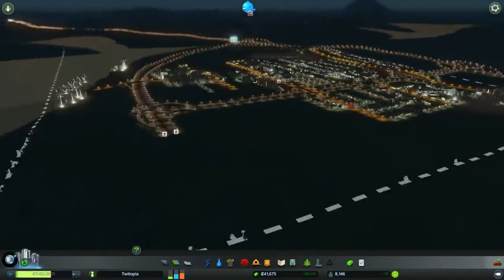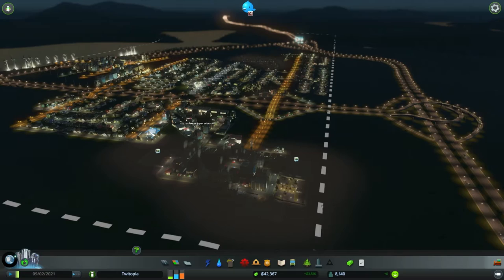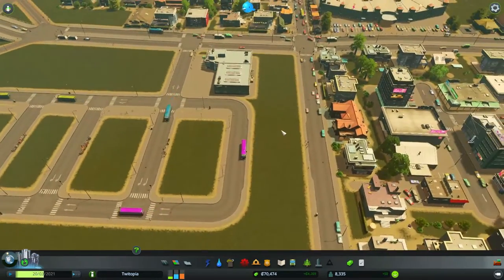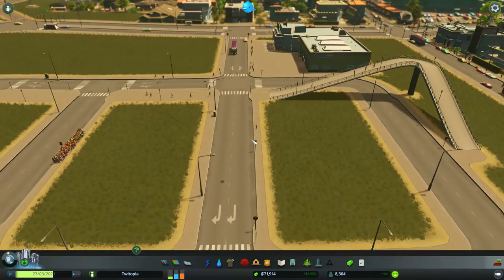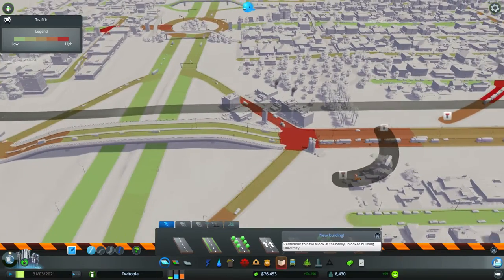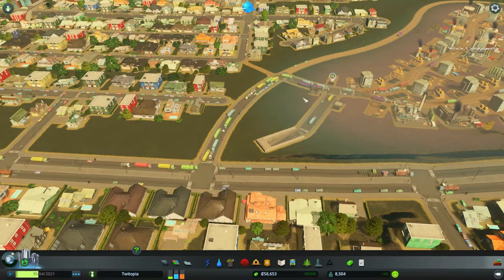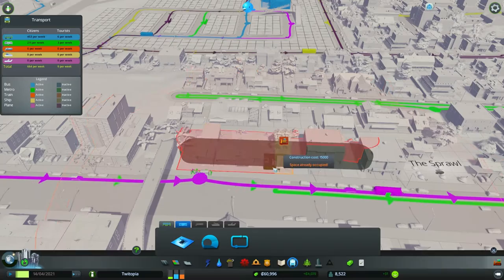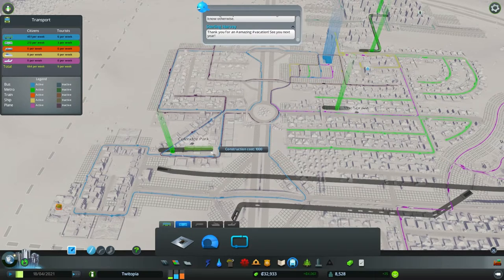Cities Skylines - 10 - Double Figures!!